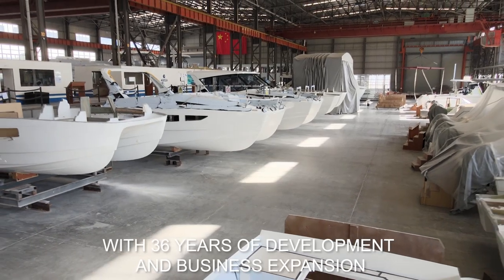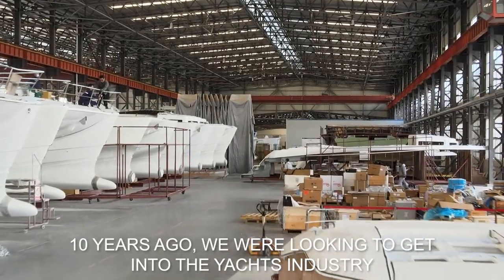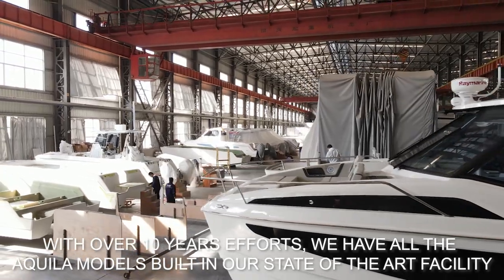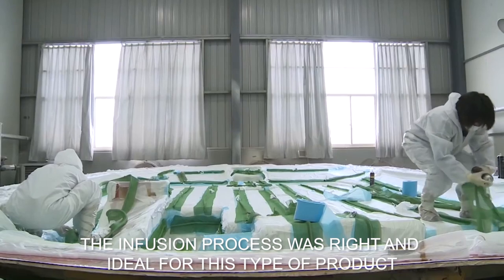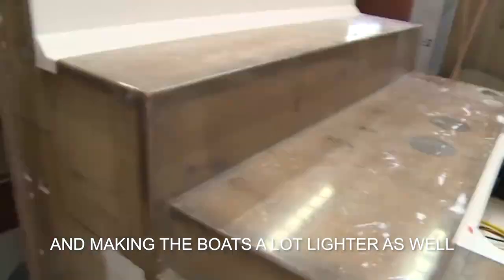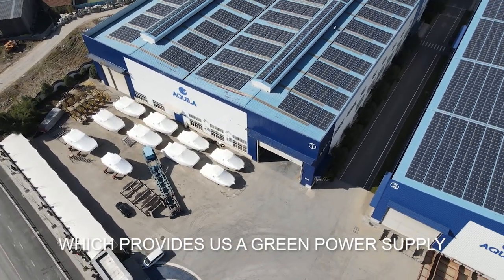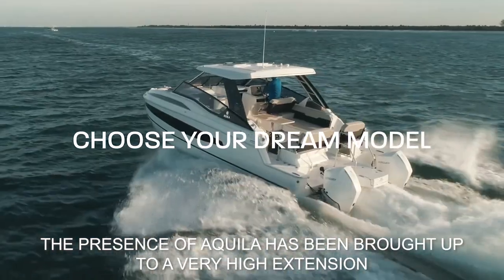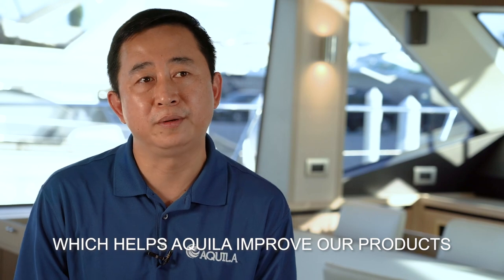State-Of-The-Art | Sino Eagle Factory | Aquila Power Catamarans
Aquila boats are built at Sino Eagle’s million-square foot facility in Hangzhou
City, China - one of the most environmentally friendly and employee-responsible factories found anywhere in the world.